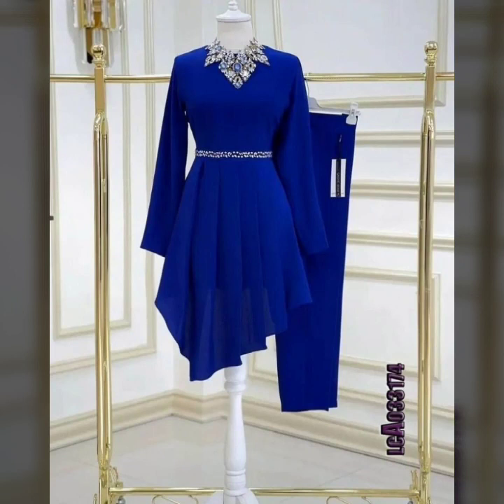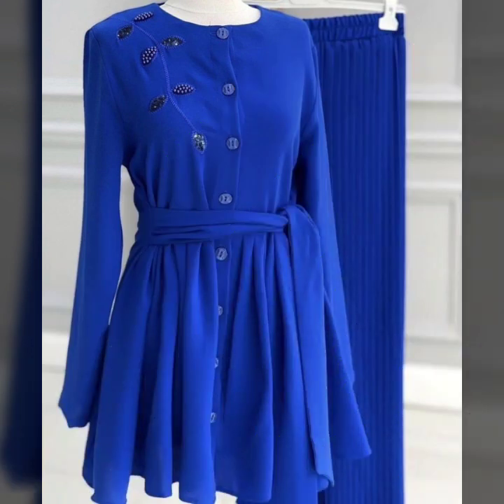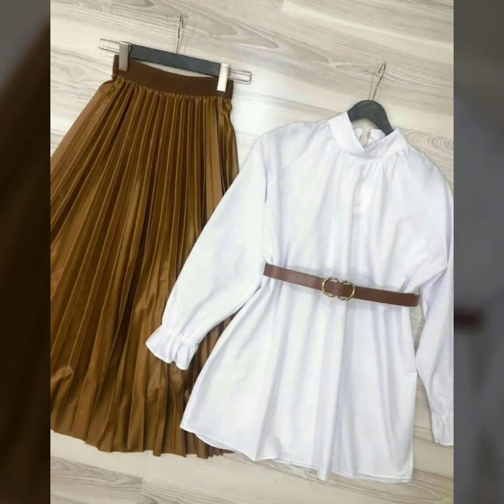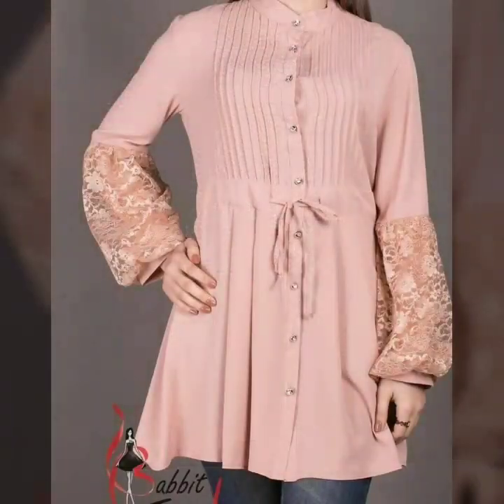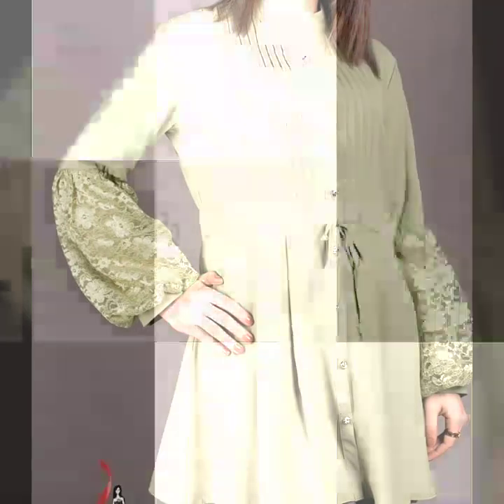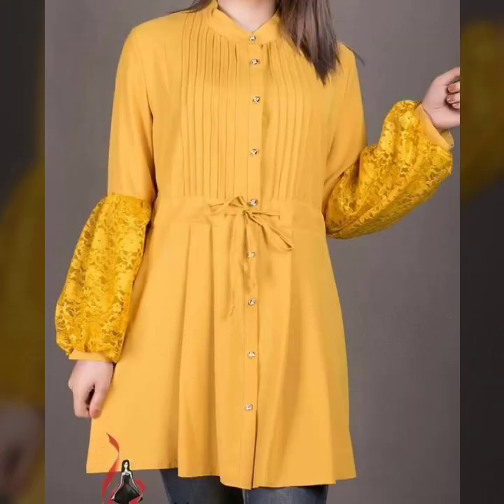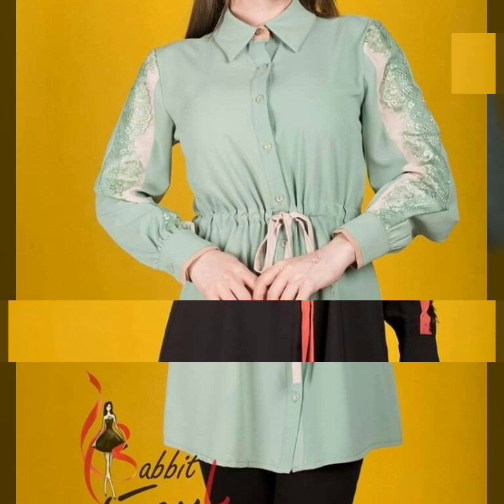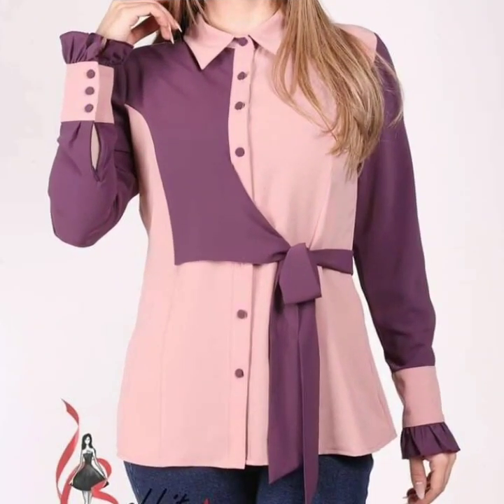Top 40+ most demanding luxury high quality tops for girls 2023